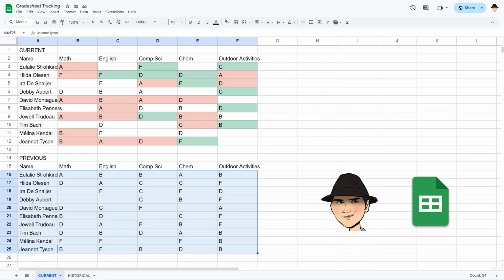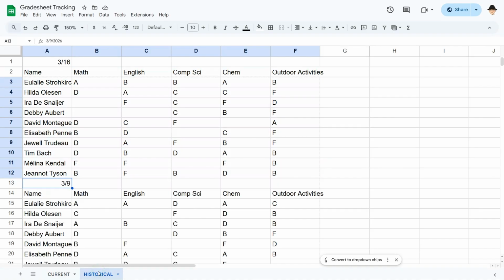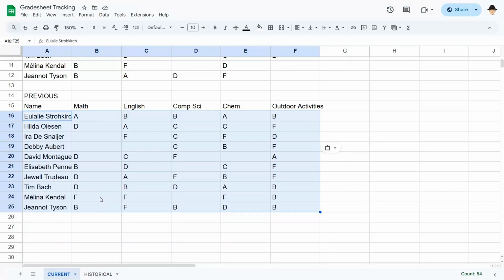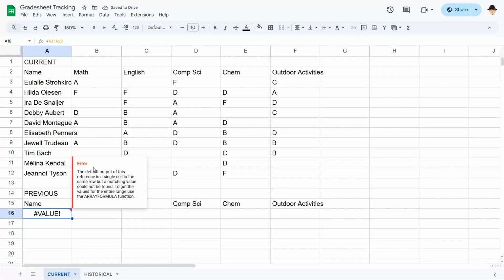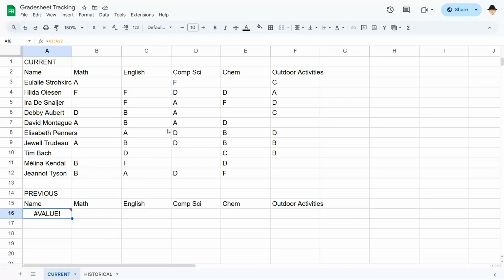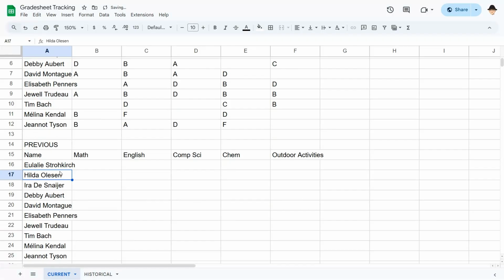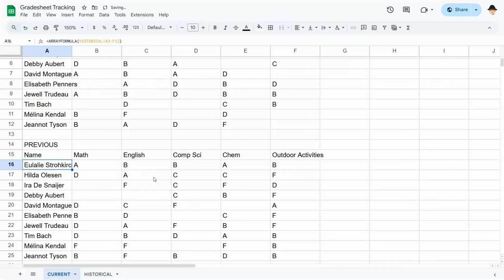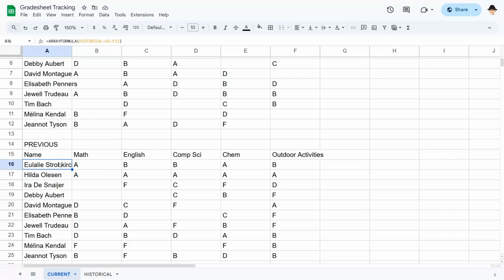Copy Entire Range with Formula - Google Sheets Tutorial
A single cell can be referenced by just the cell reference like =A2. But attempting =A2:A12 will not work as expected. Rather, you must wrap the reference in an array-enabling function such as =ARRAYFORMULA(A2:A12).